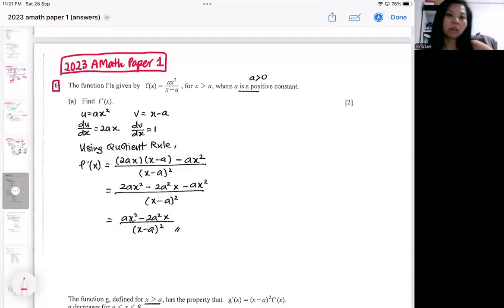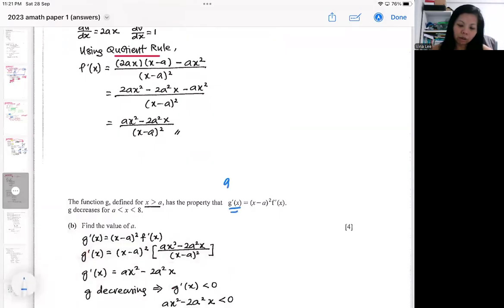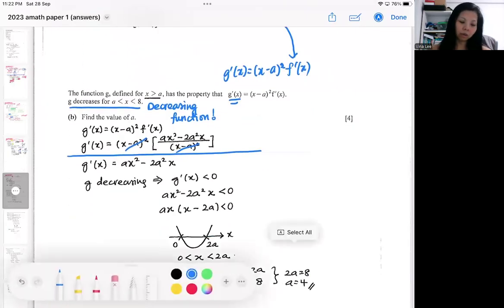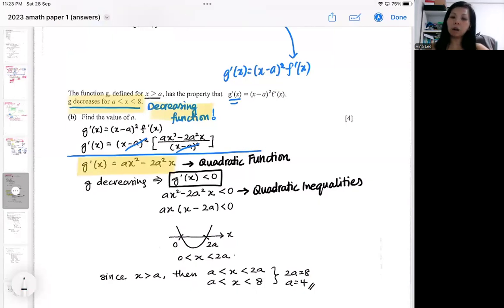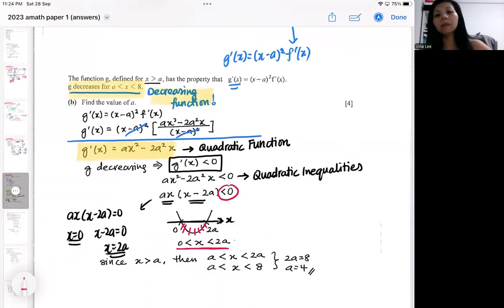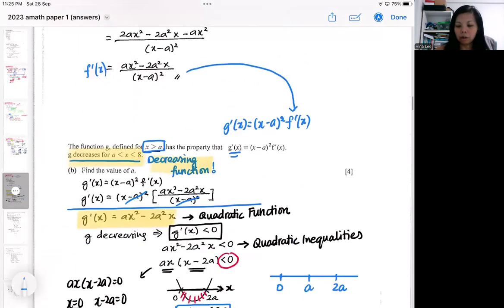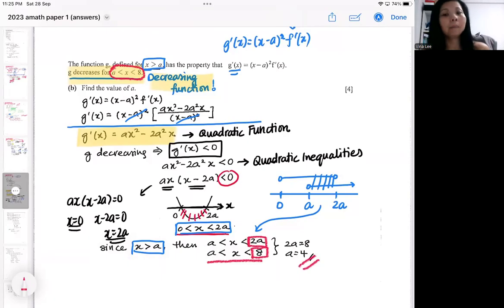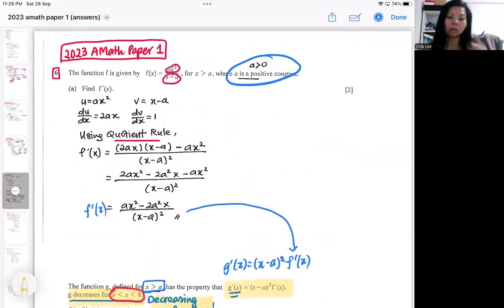olevel 2023 AMP1 Q6 decreasing function and quadratic inequalities